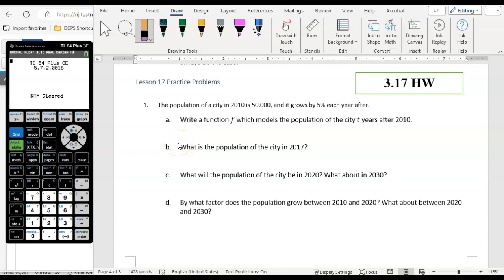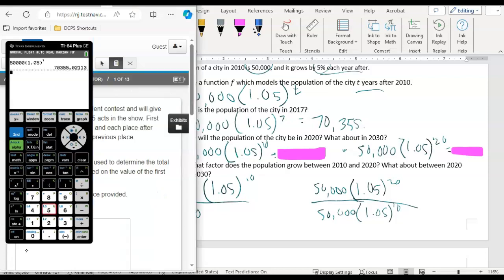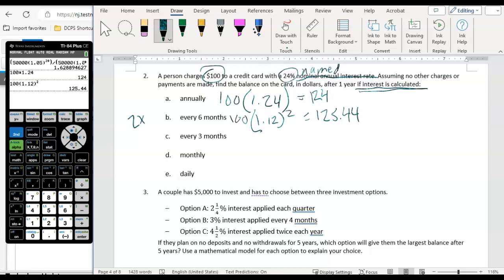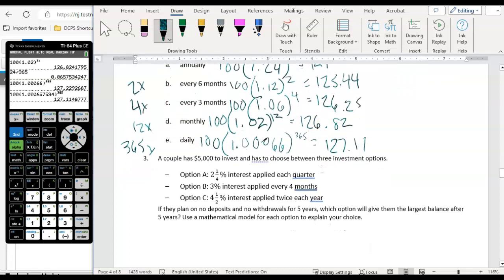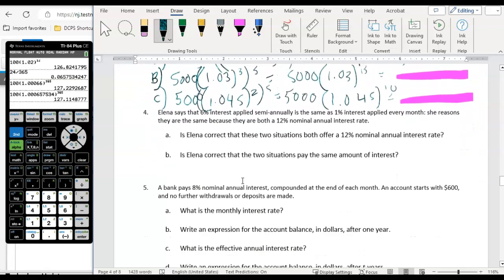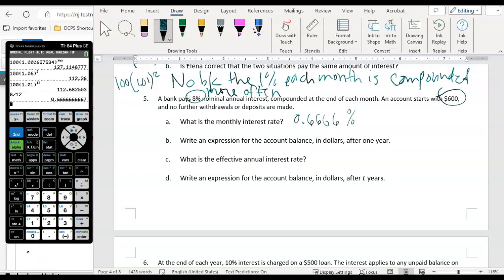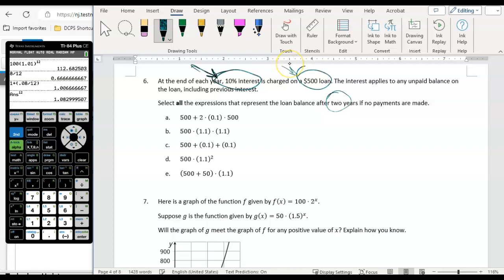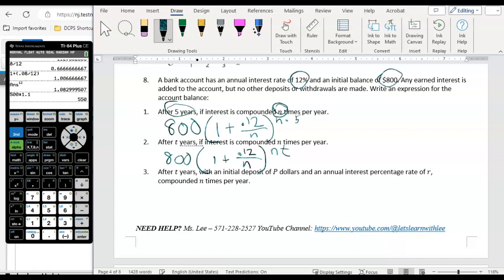HW 3.17 ~ Compounding Interest over Intervals